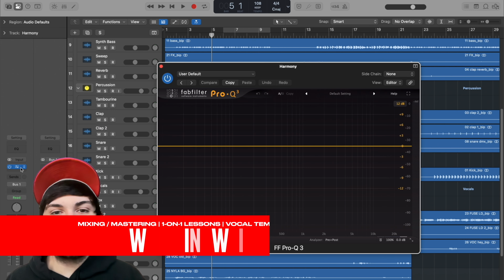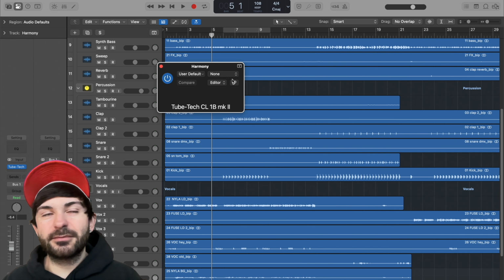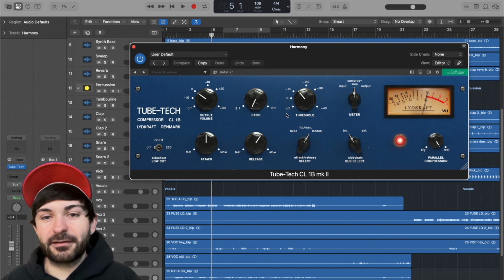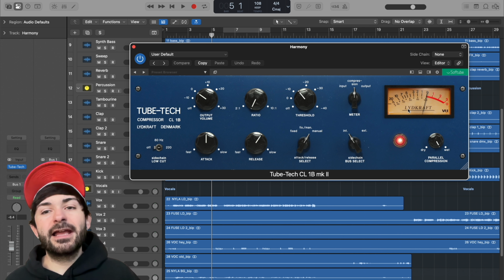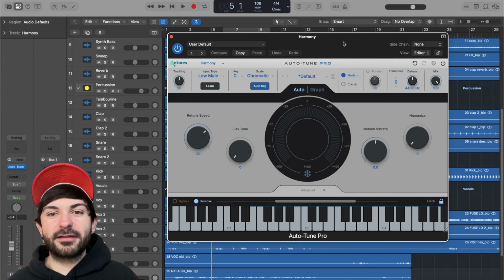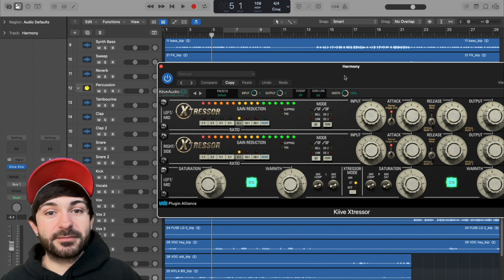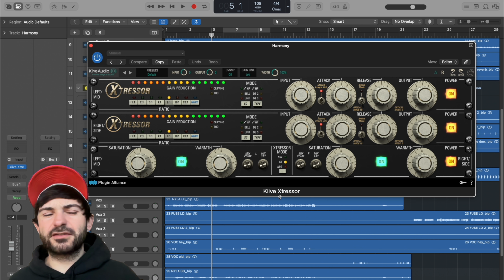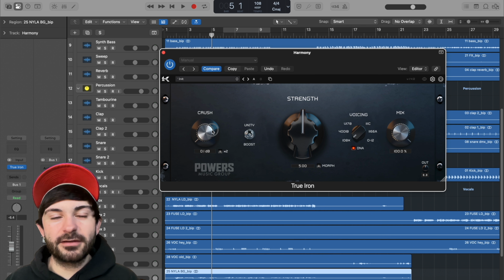My Most Used Mixing Plugins in 2024